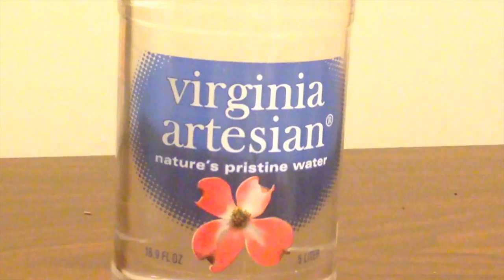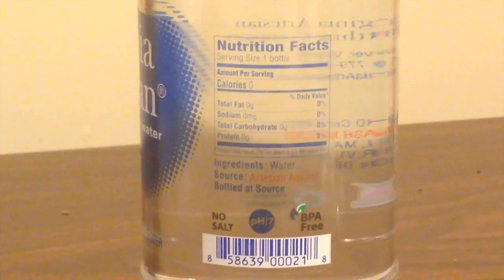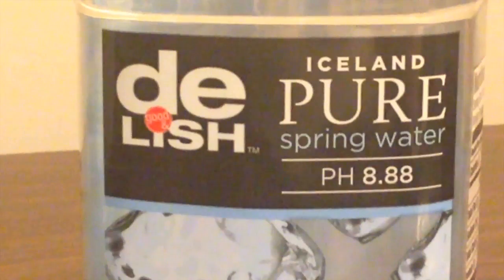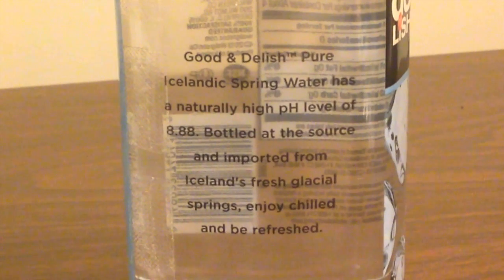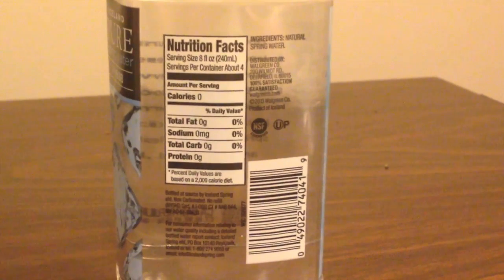Jon Drinks Water #3918 virginia artesian VS Delish Iceland Pure VS Crystal Lake Spring Water